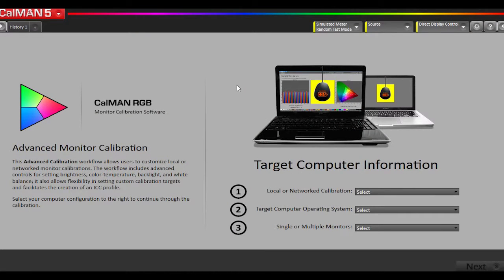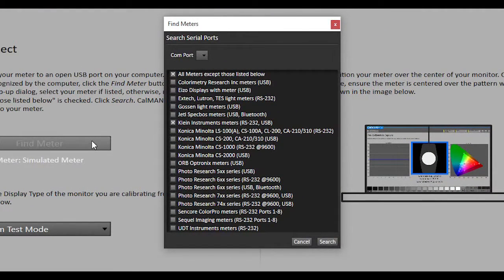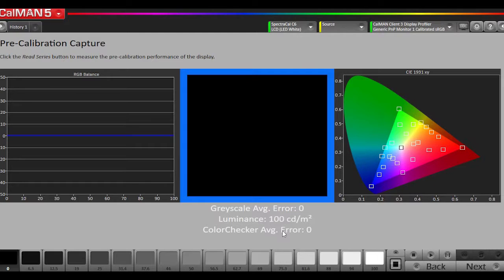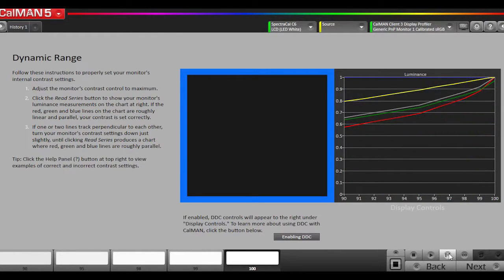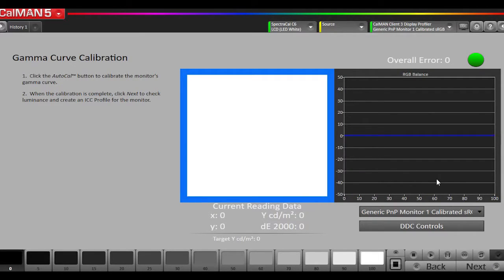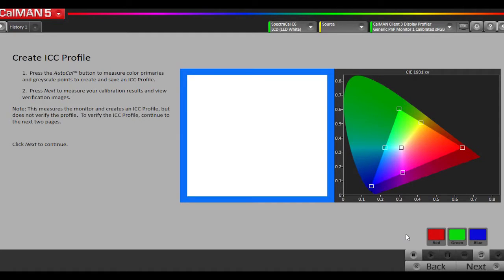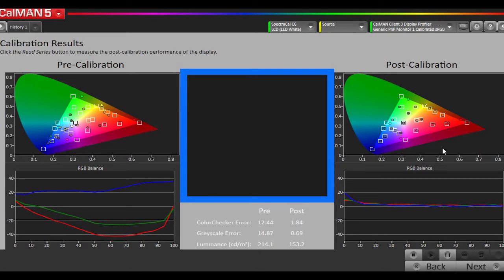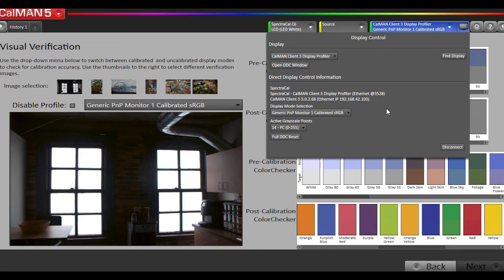Calibrating Windows Computer Monitor with CalMAN RGB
Learn how to calibrated your Windows computer monitor. In this video you will learn how to do an accurate calibration for your computer monitors built in controls, 1D LUT for the graphics card, and ICC profile for the operating system.